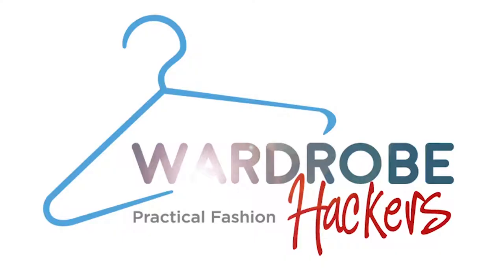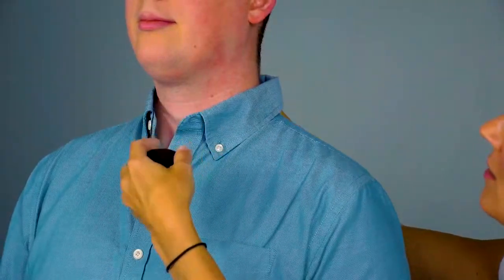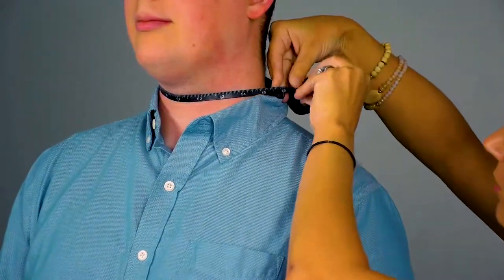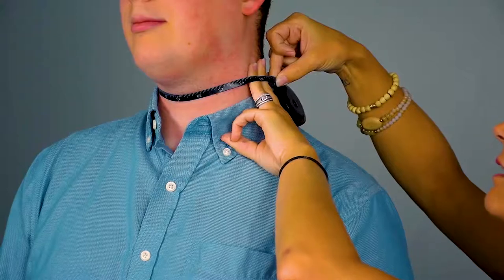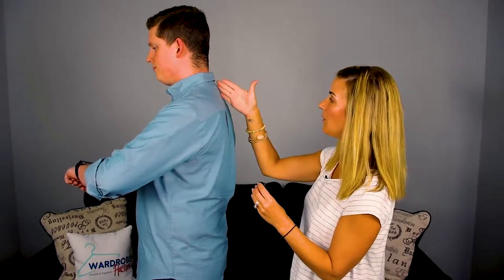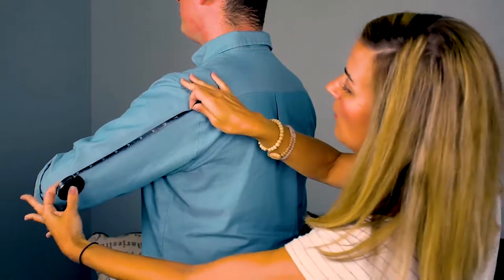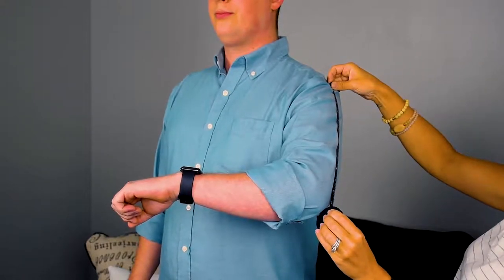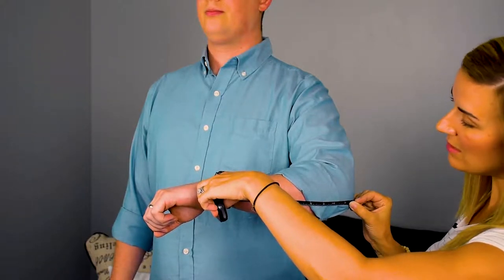How to Get Your Own Accurate Dress Shirt Measurements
Ever buy a dress shirt at somewhere like TJ Max, Marshalls, Ross, or another department store only to realize the neck is either too big/small or it's too long? In this video, Erin from Wardrobe Hackers will share with you how to measure yourself so you buy the perfect fitting shirt every time!

Watch the video and follow along at the full article